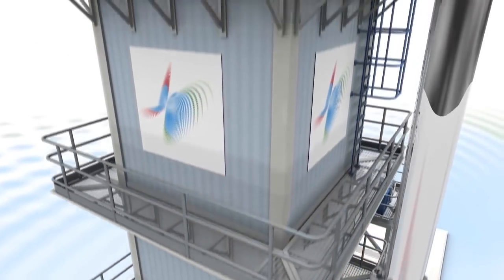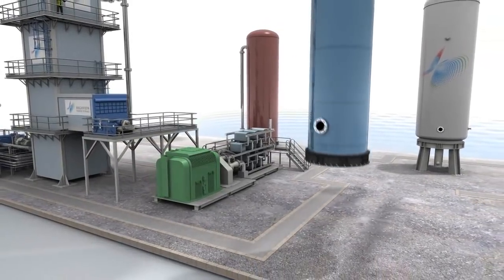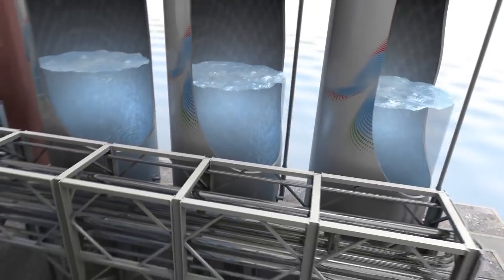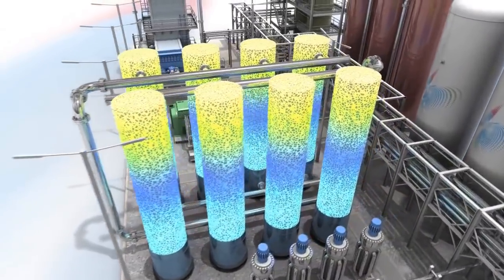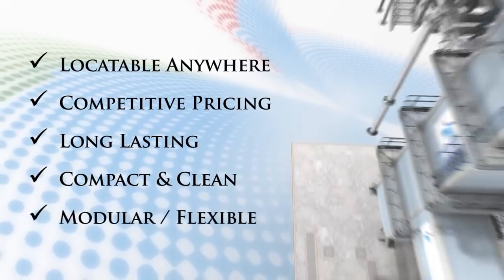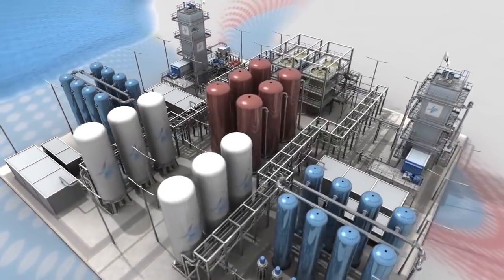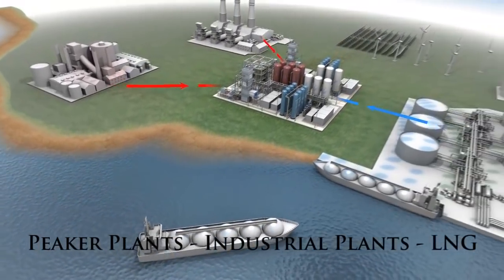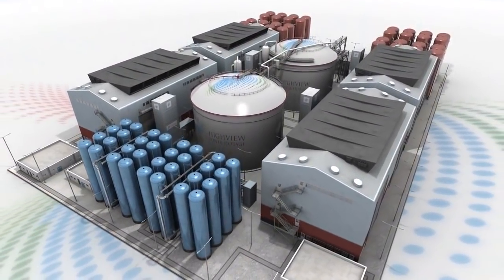Armazenamento de Energia por Ar Líquido - Conheça a tecnologia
Vídeo mostra o funcionamento do processo de Armazenamento de Energia por Ar Líquido, os principais benefícios da tecnologia e as aplicações de uso
SIGA O AMBIENTE ENERGIA